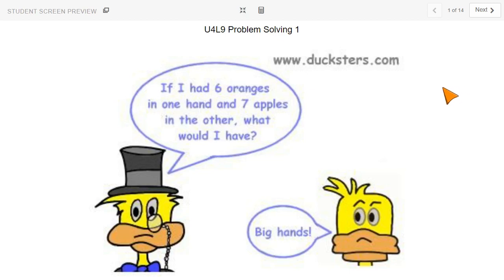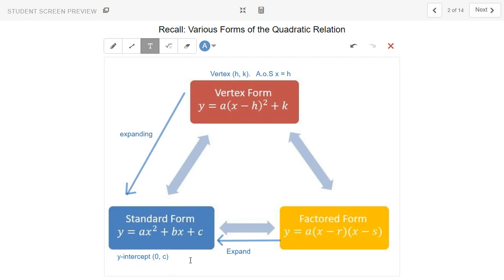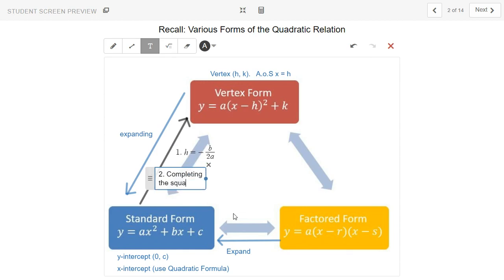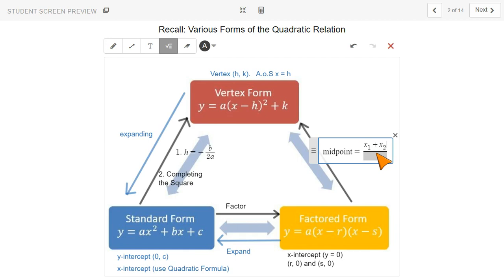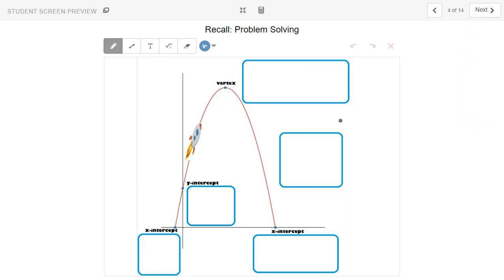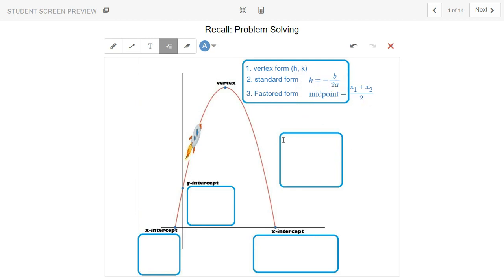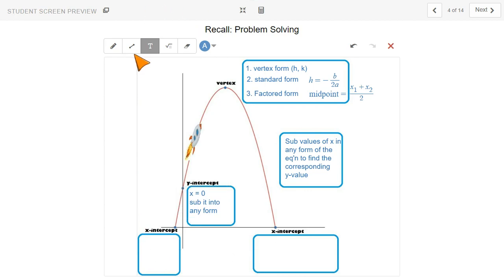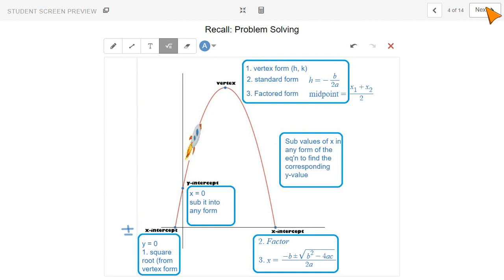Quadratic Summary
created for MPM2D / MBF3C / MCF3M